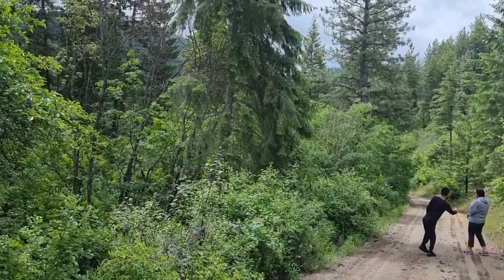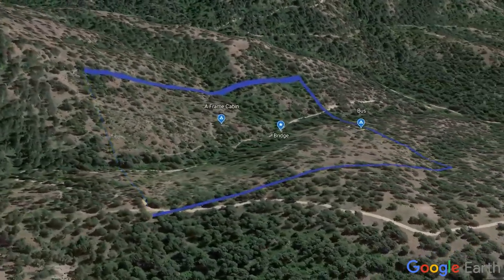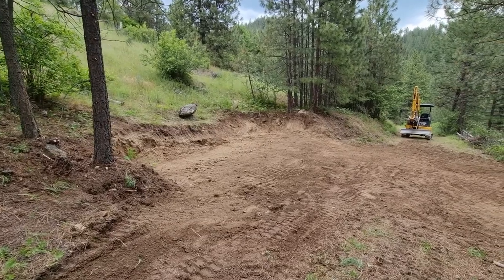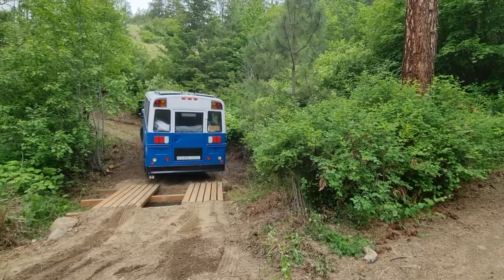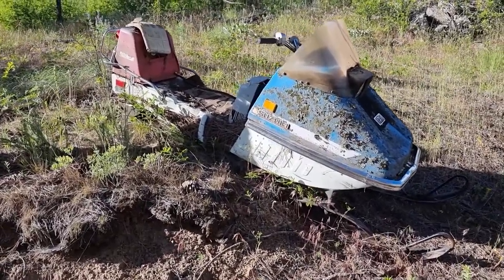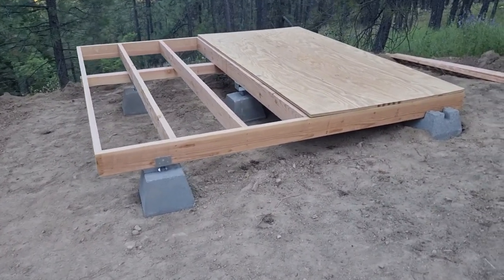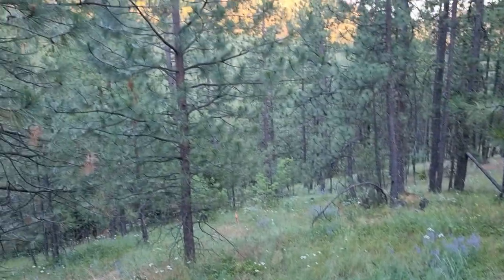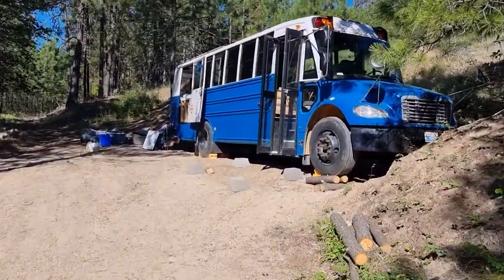We rented an excavator to carve out a spot for our skoolie.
Our 40 acres turned out to be steeper (and greener) than we expected without any real spots to just drive off the road to park for a few days to set up a proper camp. So we rented an excavator after just the first few days there.

We paid for the rental with our Discover Card. Use this link and get a $100 statement credit for getting a card. Just make a purchase in 3 months.